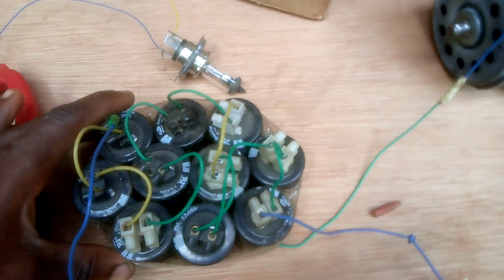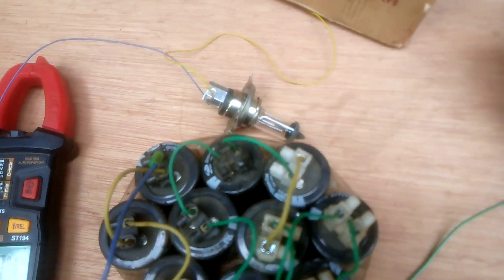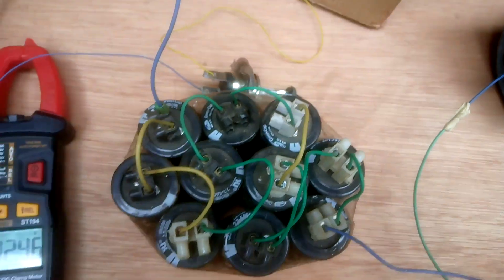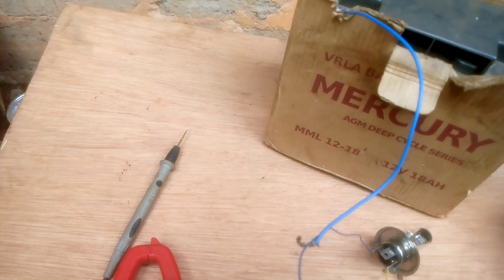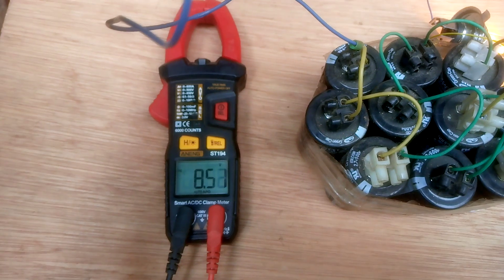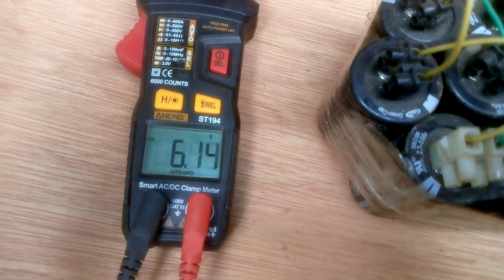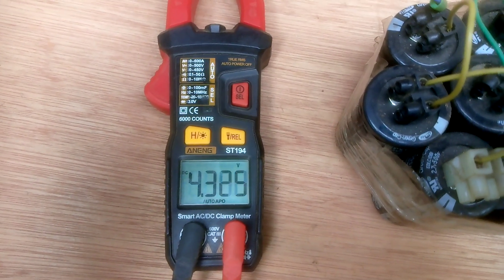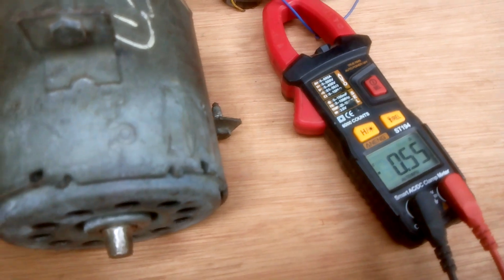super capacitor 2.7v 500f